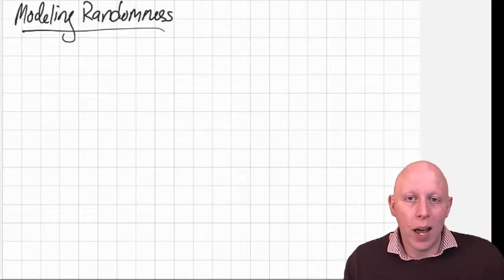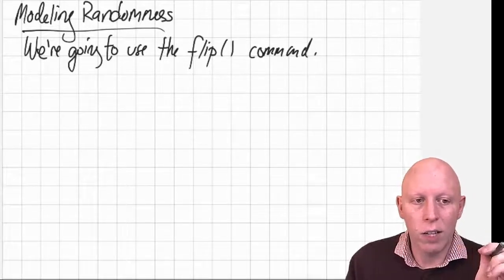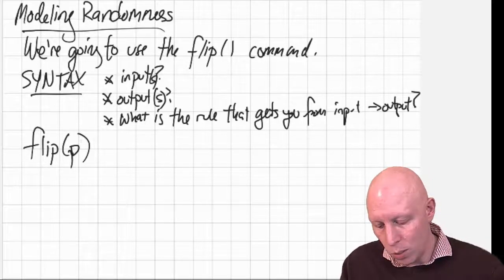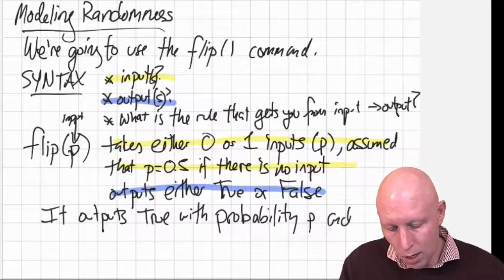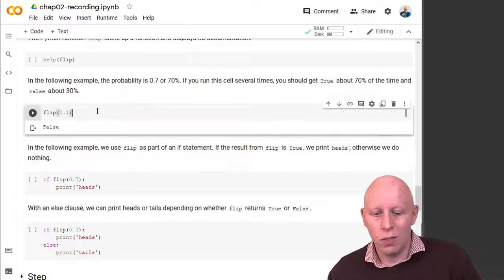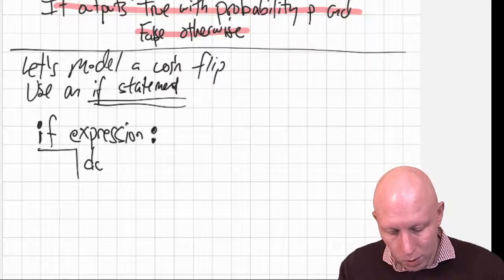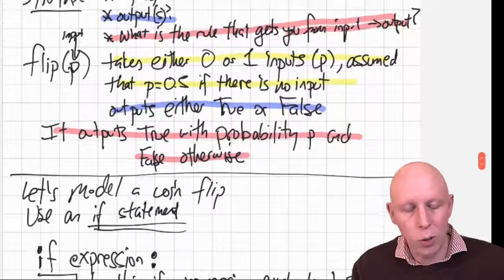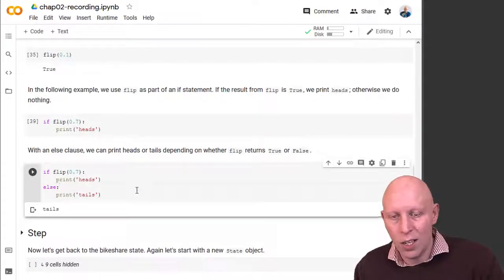Modeling and Simulation in Python - Chapter 2 - Randomness and If Statements to Model a Coin Flip